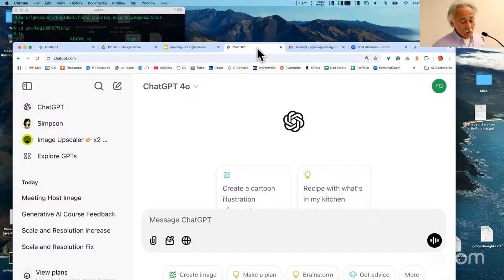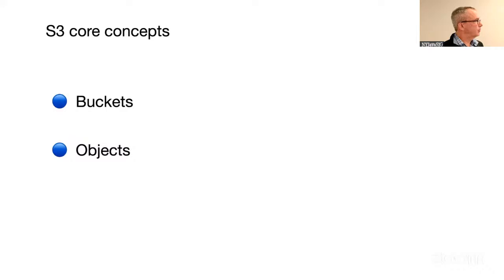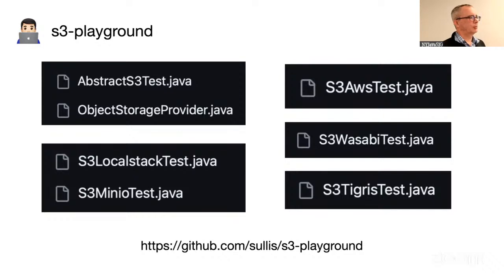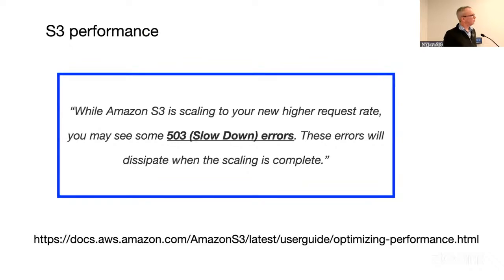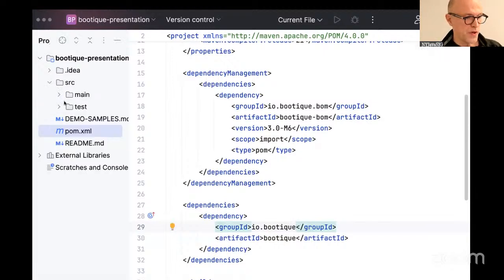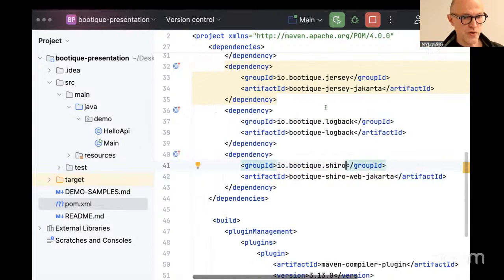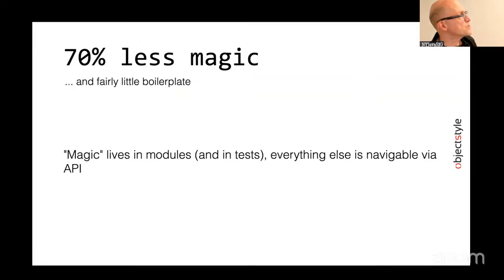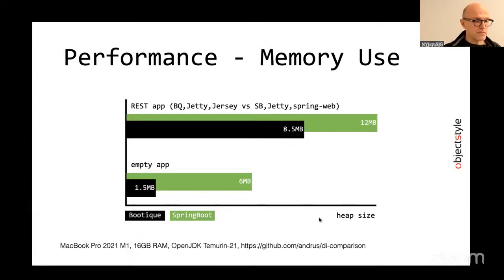"Amazon S3 for Java Developers" + "Bootique - a Faster, Simpler Java Platform"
DON'T JUST WATCH ON YOUTUBE! JOIN THE MEETING IN PERSON!

Amazon S3 for Java developers

Modern systems need to manage an increasing amount of data. Amazon’s Simple Storage Service (S3) is an important building block for large data applications. In this talk, we will share our experiences and lessons learned from using S3 in Java-based systems.
We'll cover technical challenges that Java developers face when writing S3 code with the AWS SDK. We will discuss design decisions, application dependencies, and error handling. We'll share mistakes that we made and bugs that we encountered.

Bootique - a Faster, Simpler Java Platform

In our choice of application platforms in the Java community, we seem to be ready to sacrifice elegance for convenience and are content with slow startup times, bloated jars, and “magical” annotations. The Bootique project strives to push the envelope against this trend and give both elegance and convenience. It is a faster, simpler, lightweight app platform with a minimal “weirdness factor”, and yet with rich functionality including dependency injection, interoperable modules, centralized configuration, built-in CLI and more.
Bootique can be used for all kinds of apps: web services, scheduled jobs, DB migrations,
serverless, command line tools, etc. This presentation will show how all these pieces fit together and will do some SpringBoot comparisons.

Speakers:

Sean Sullivan is a software engineer with more than 20 years of experience building Java applications. Sean has worked on platform engineering projects at Grubhub, Twilio, and Netflix. He is an active member of the Portland Java User Group in Portland Oregon.

Andrus Adamchik is a passionate open-source developer and a member of the Apache Software Foundation. He started programming in Java back in 1998 and founded a number of open-source projects: Apache Cayenne - a developer-friendly ORM, Bootique.io - a lightweight Java app platform, Agrest.io - a framework for dynamic REST services, and DFLib - DataFrame for Java. In his day job, Andrus is an IT entrepreneur, running a software company called ObjectStyle.